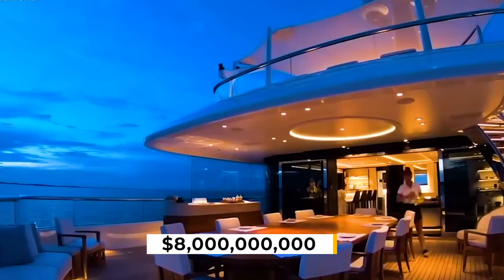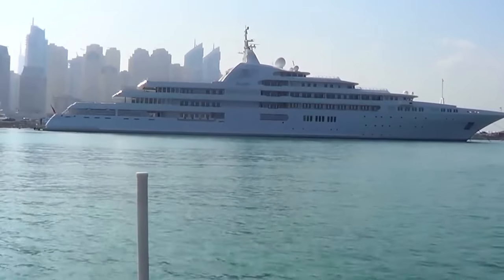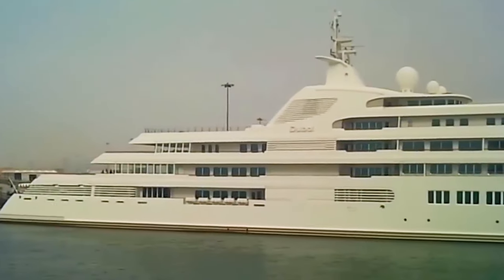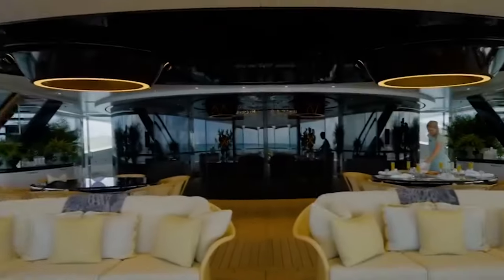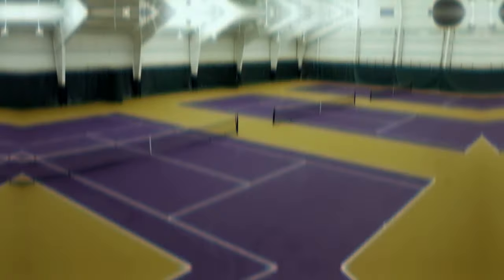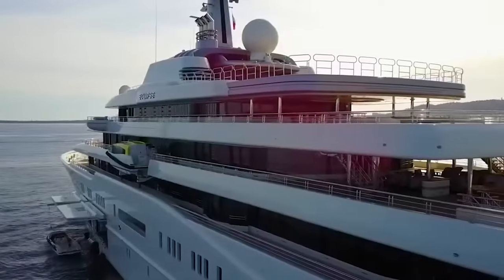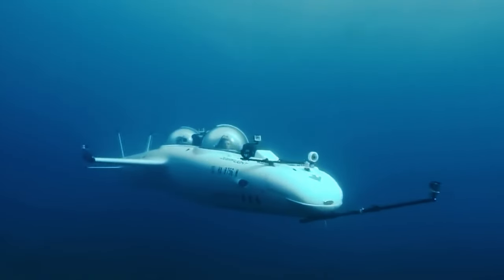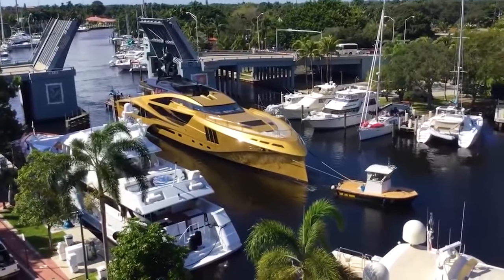Inside The $8,000,000,000 Mega Yachts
The world of $8,000,000,000 mega yachts offers a glimpse into nautical opulence, with floating palaces filled with extravagant features and cutting-edge technology. These floating marvels represent a status symbol for their owners and serve as a testament to engineering prowess and a desire for the ultimate maritime experience. One example of a billionaire's life video is the $4.8 billion History Supreme, a yacht made of materials such as gold, platinum, meteoric stone, and the bone of a tyrannosaurus rex. Robert Kuok, a famous self-made billionaire, spent 33% of his $12.8 billion fortune when he purchased the History Supreme for $4.8 billion.
The yacht features an extravagant alcohol bottle, a custom iPhone encrusted in 500 diamonds, two extraordinary interchangeable home button diamonds, and an all-encompassing Aquavista divider aquarium produced using 24-carat gold. However, some people don't trust the History Supreme's existence, with Autoevolution stating it was never real, Italian company Baia Yachts claiming the pictures of the interior were stolen, and MoneyInc and YachtHarbor spreading the case for the whole story being a fabrication.